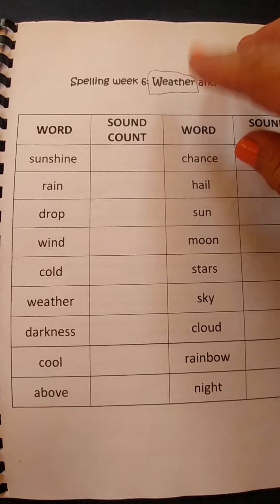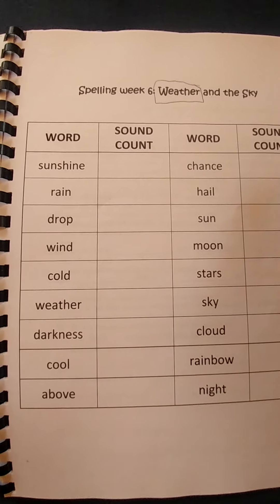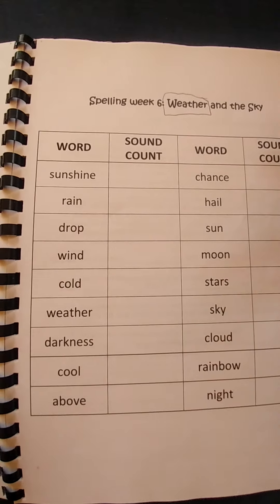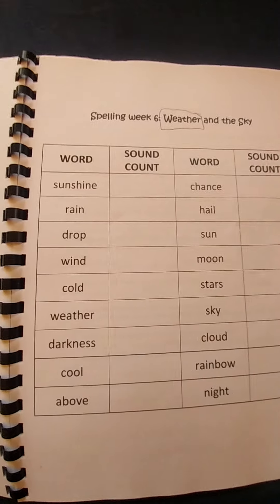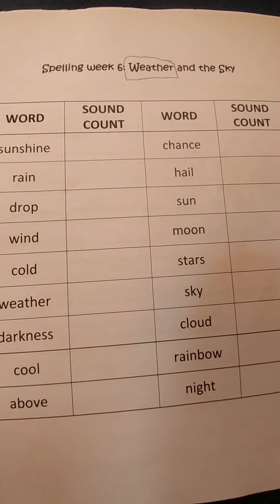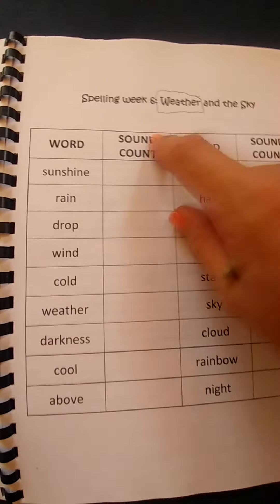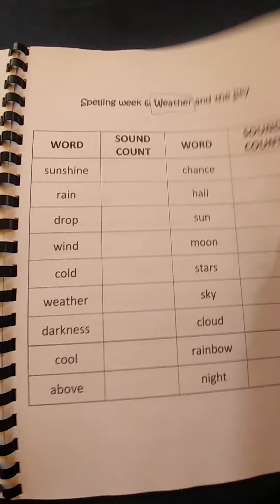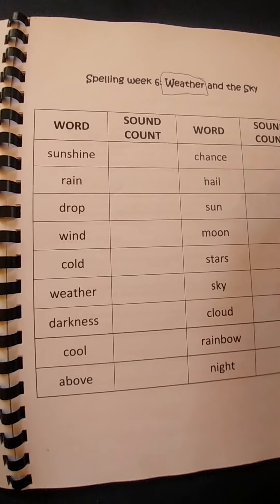Grade 2 Spelling week 6 19Oct2020